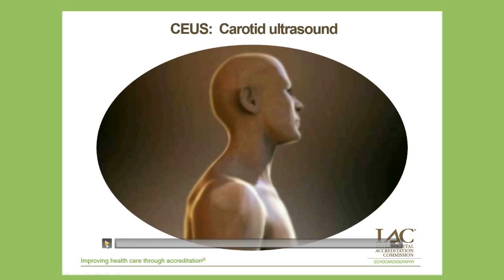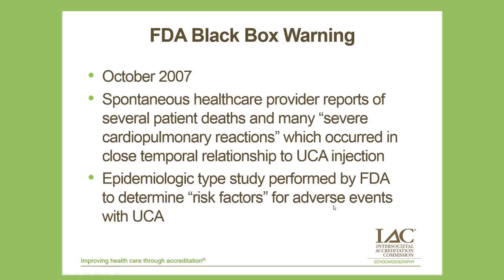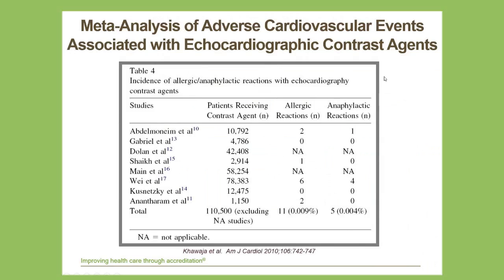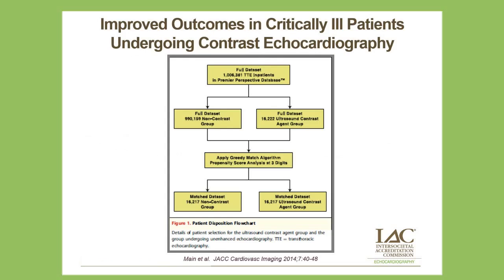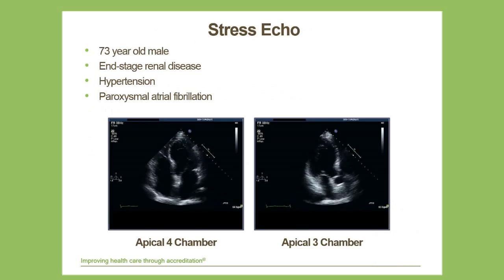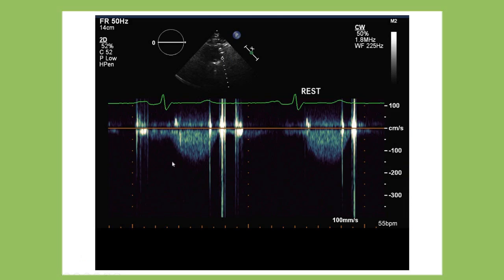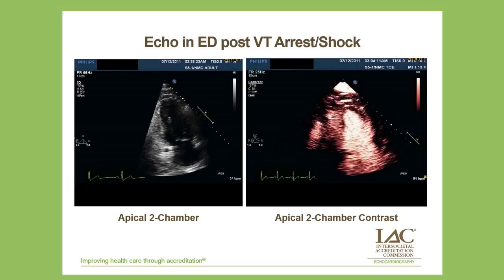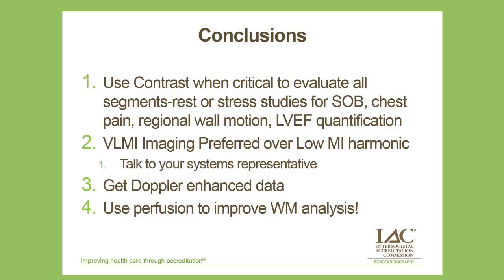Contrast Enhanced Ultrasound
Presented by Steven B. Feinstein, MD, Michael Main, MD and Thomas R. Porter, MD, experts in the field of contrast enhanced ultrasound, this webcast is designed to: educate participants on the clinical diagnostic applications of Contrast Enhanced Ultrasound; educate participants on the clinical and research therapeutic applications of Contrast Enhanced Ultrasound; and discuss the clinical safety of Contrast Enhanced Ultrasound, including recent product labeling changes.

This webcast is a joint presentation of IAC, the American Society of Echocardiography (ASE), the Society of Diagnostic Medical Sonography (SDMS) and the International Contrast Ultrasound Society (ICUS).

Please Note: This webcast was recorded from previous live webinar held in March 2017, no CE credit is available for viewing.